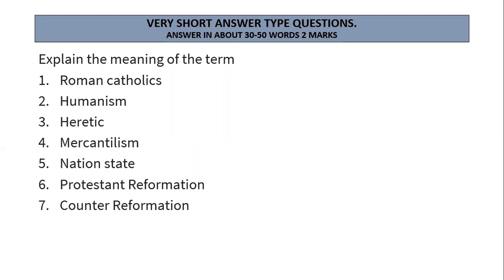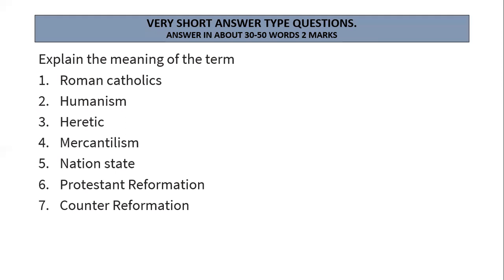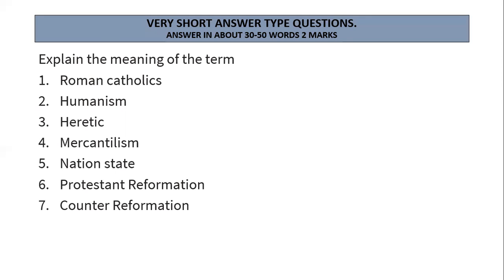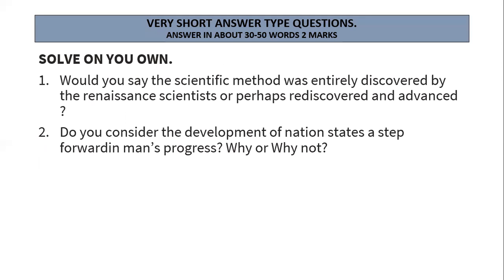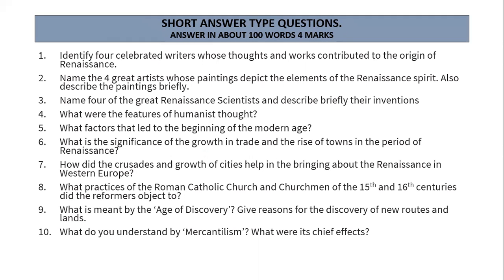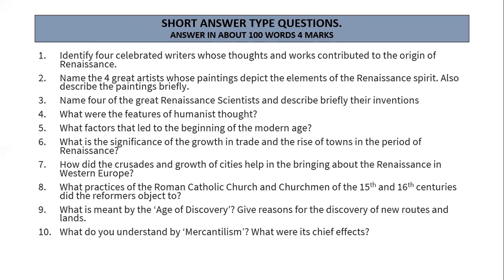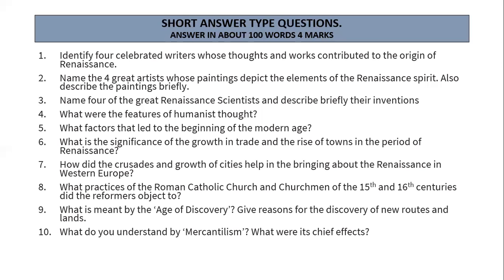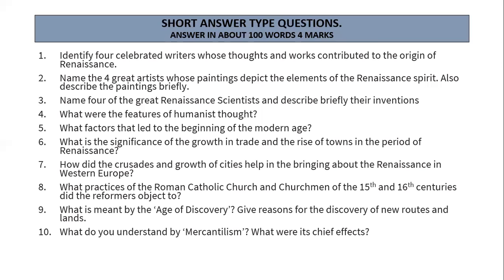JS/HIST/11/CCT-QUESTIONS AND ANSWERS/ WK 21/ D 4